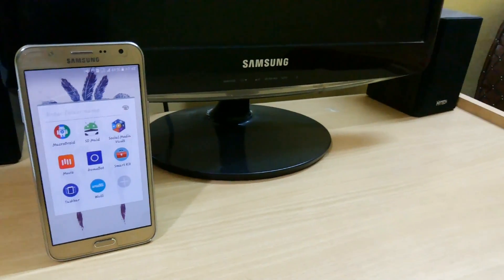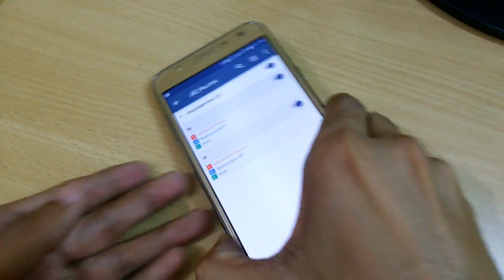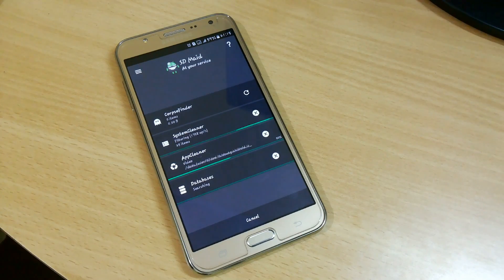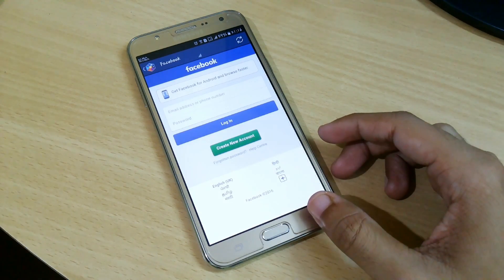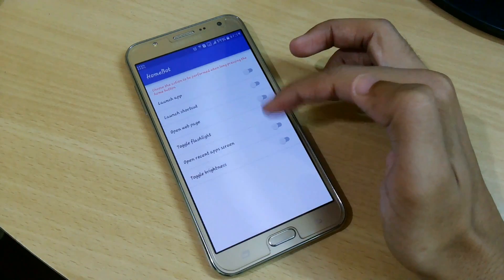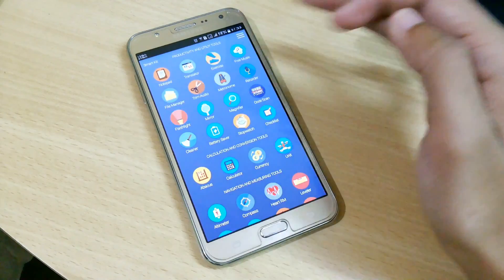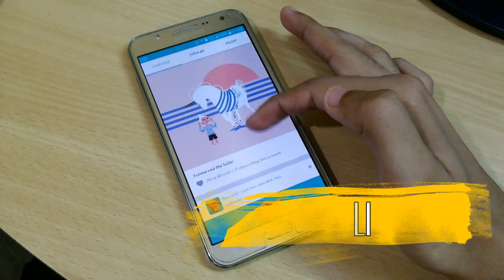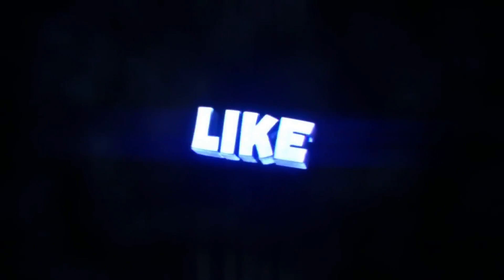Top Best MUST HAVE Android Apps - 2016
In this video i am going to show you the one of the best apps have which i have selected from play store which you can use in the month of October 2016.